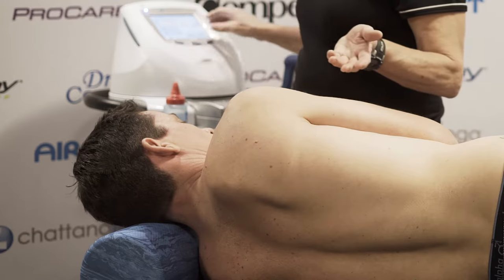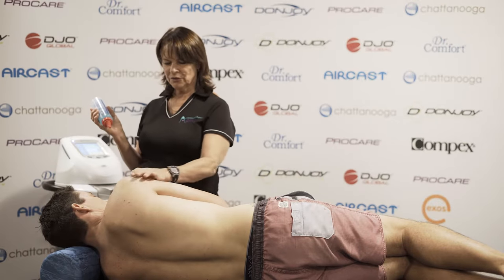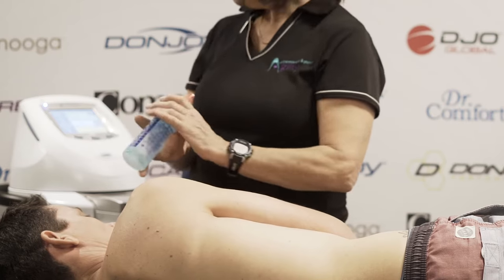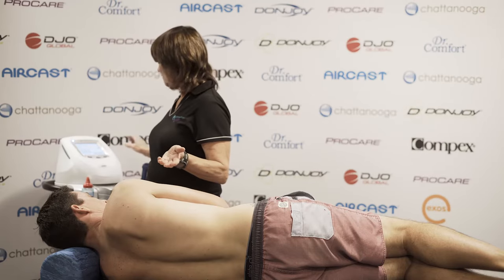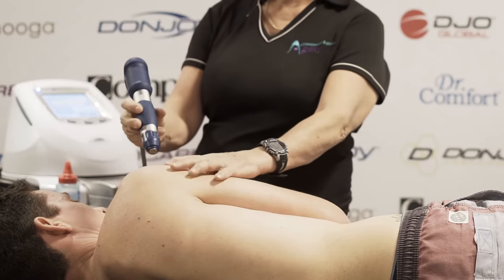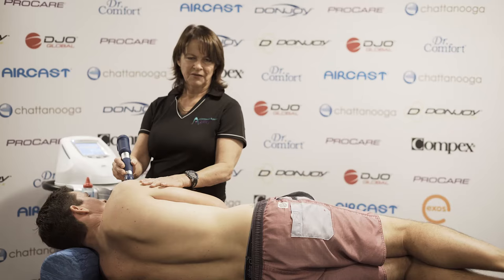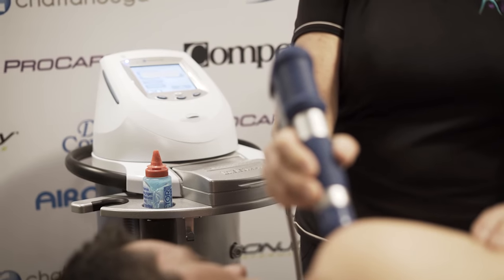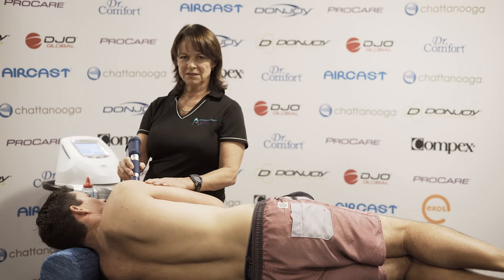Shockwave Therapy for Shoulder Tendinopathies - Agility Physiotherapy and Pilates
Jennifer Birckel, Director of Agility Physiotherapy and Pilates, explains how Shockwave Therapy is very effective for Shoulder Tendinopathies. Jennifer is in this video explaining how to use Shockwave Therapy for the Supraspinatus tendon.

Jennifer has owned a Chattanooga RPW Shockwave for 2 years and uses it regularly in her clinics.